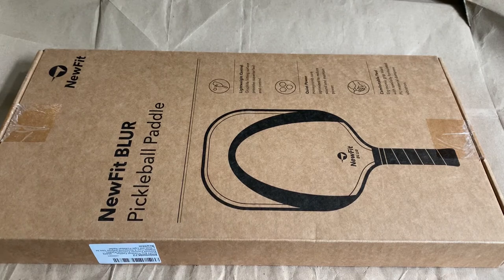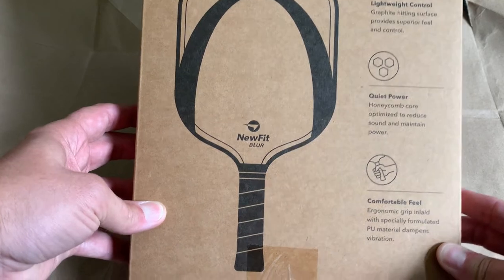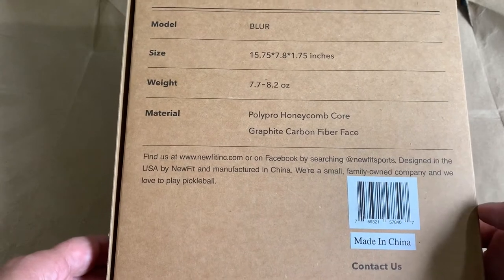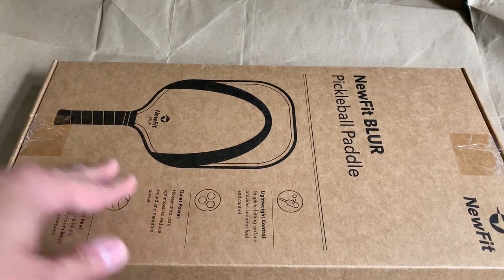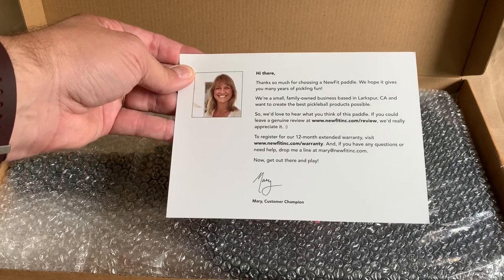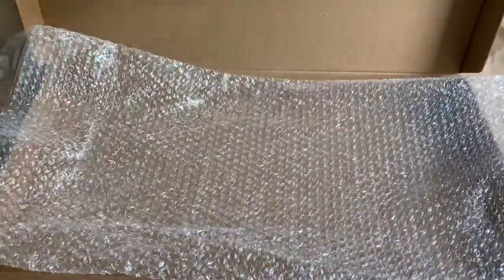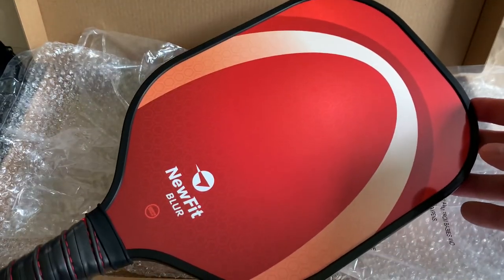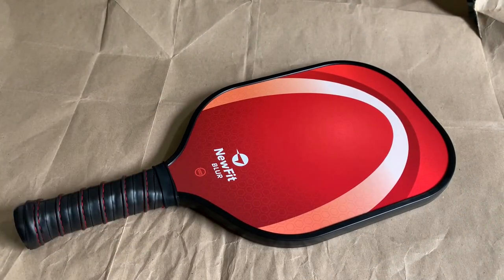NewFit BLUR Pickleball Paddle Unboxing and First Impressions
I started playing pickleball recently and discovered that the cheap paddles you get at big box stores don't last. After some research, the NewFit BLUR seems to be the best combination of quality and price!

I think this paddle is the best value for beginner to intermediate players who want to upgrade their equipment.